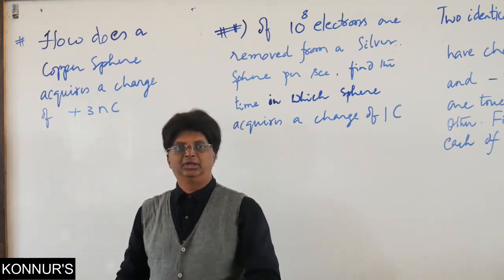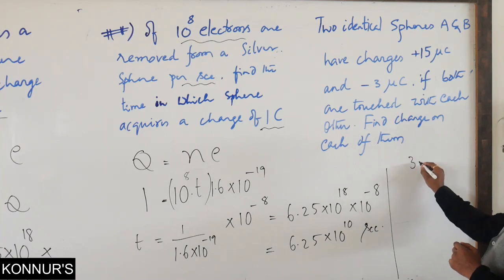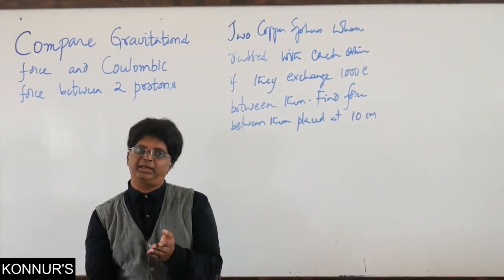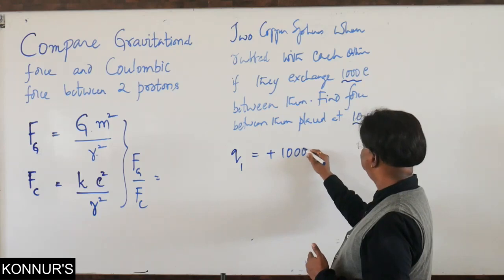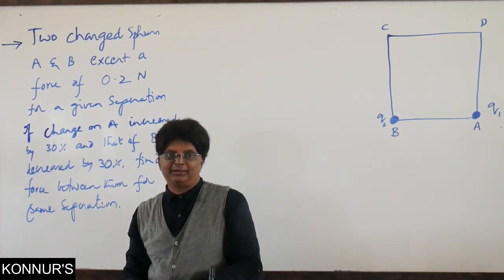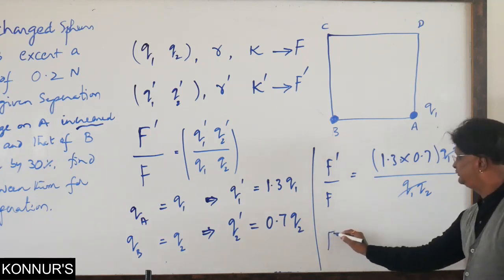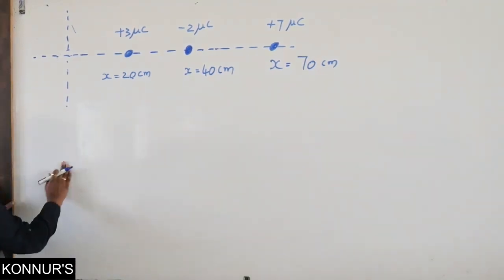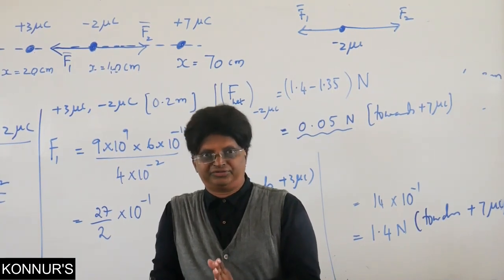Konnur's PU 2 Theory | Electrostatics - Charges & Coulomb force 5